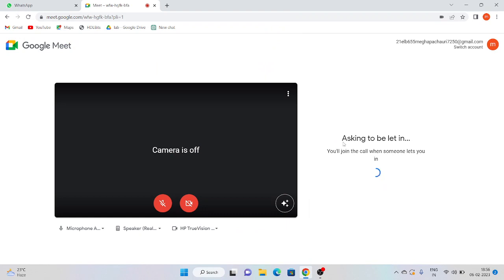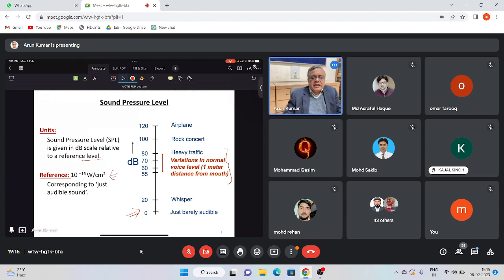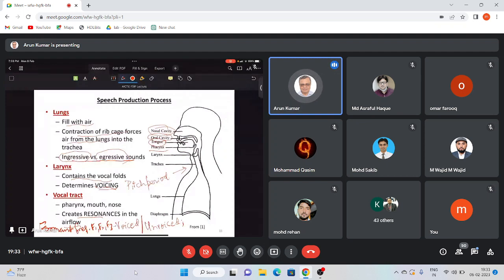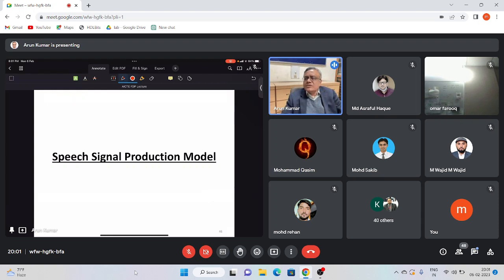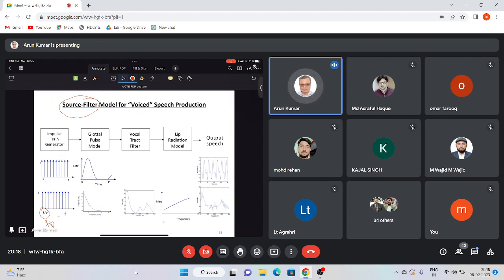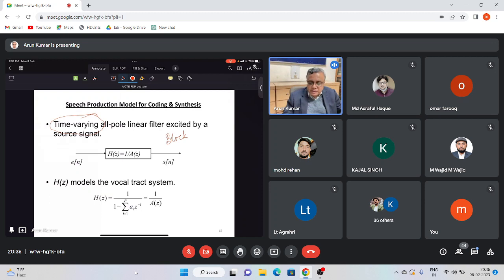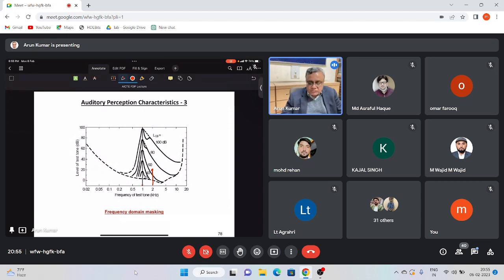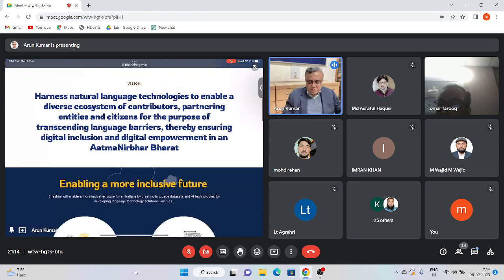DAY 1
Introduction to Speech Signal and auditory perception phenomenon